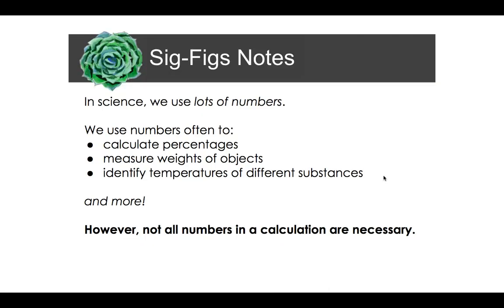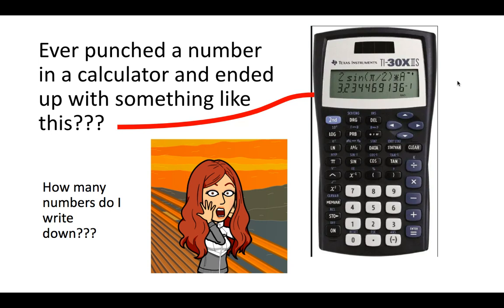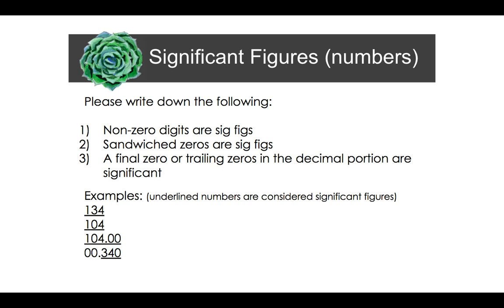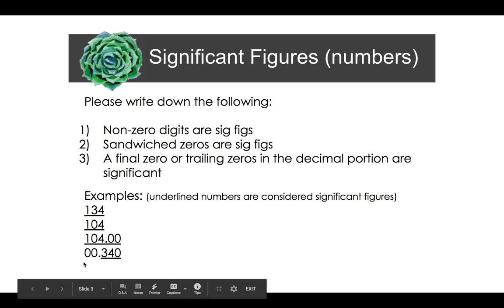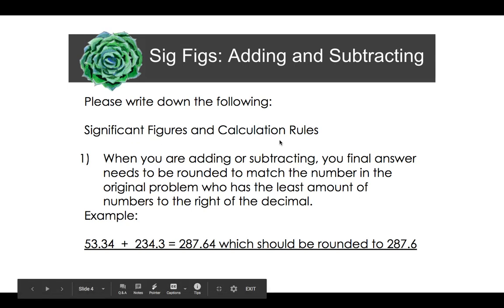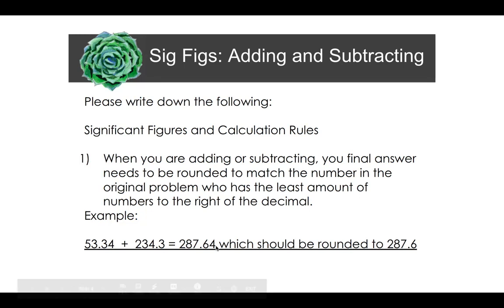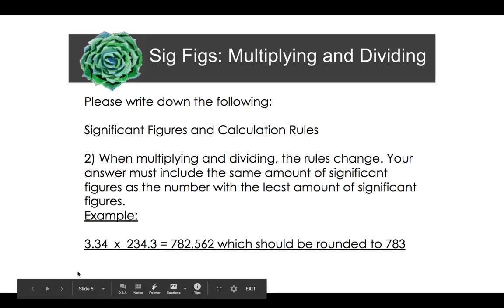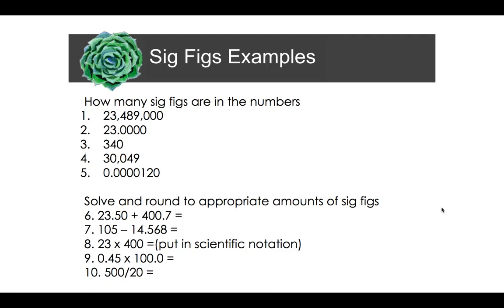Sig Figs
Mrs. Appleby on Sig Figs